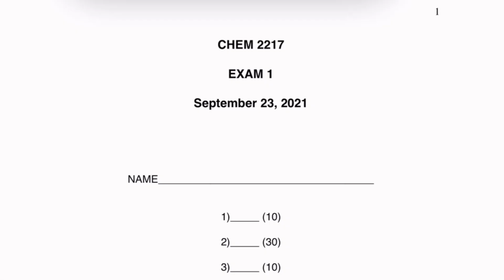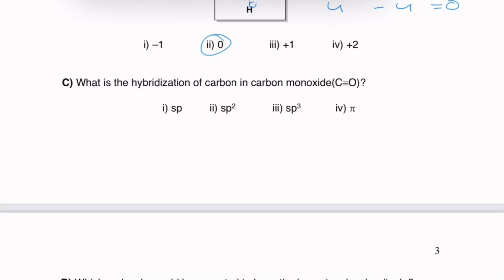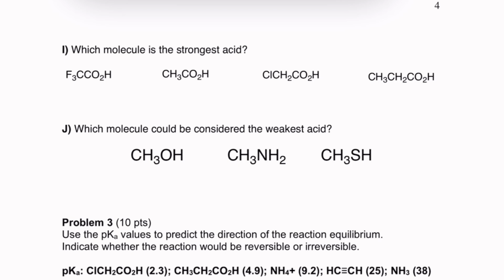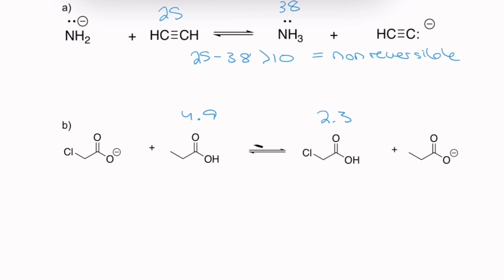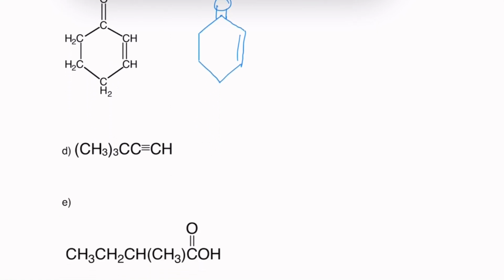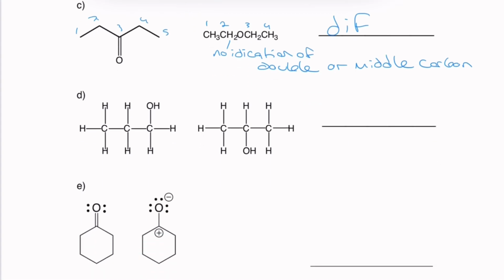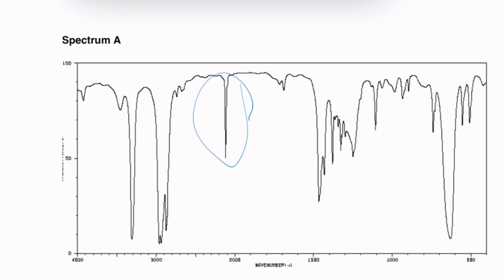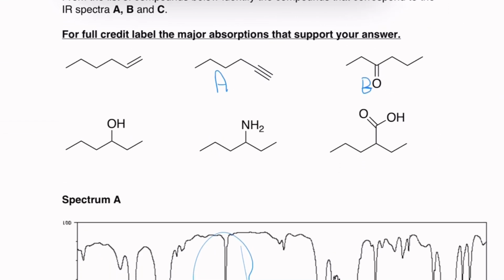Organic Chemistry Exam 1 Practice Test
Goes over chapters 1-3 and 14. This is an actual test, used previously, but was turned into practice. I'll go over the real examination I took in a later video.